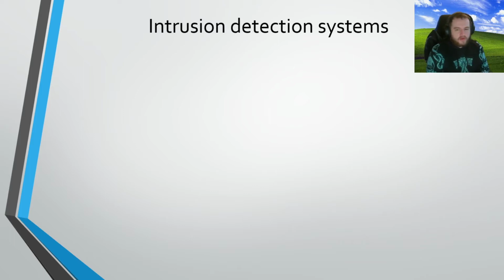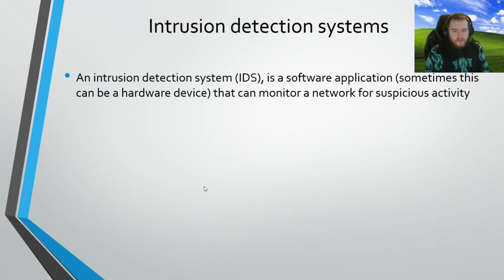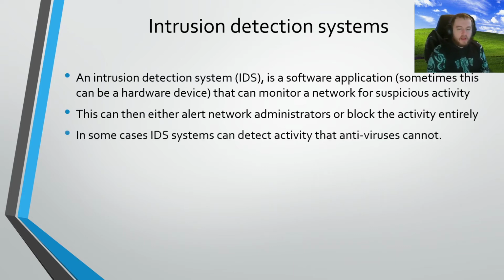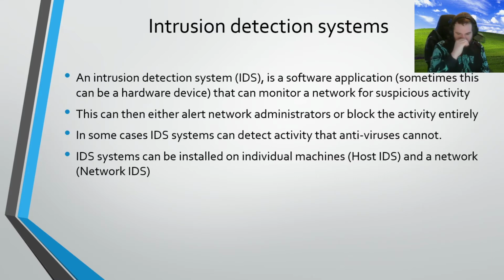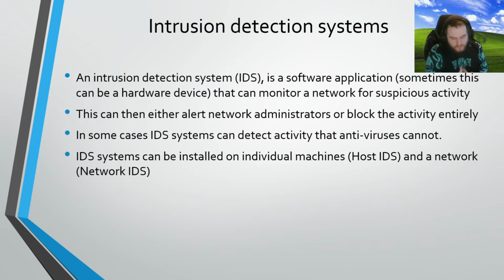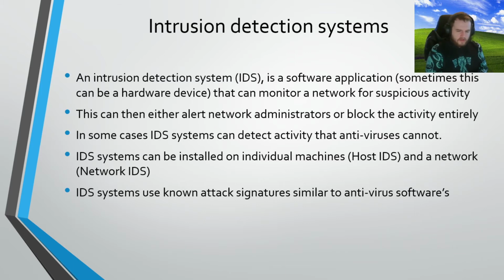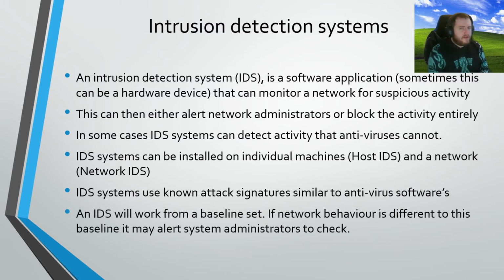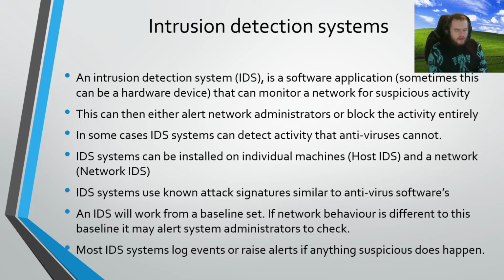5. Intrusion Detection systems